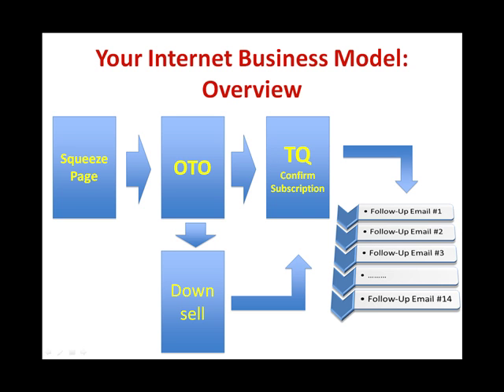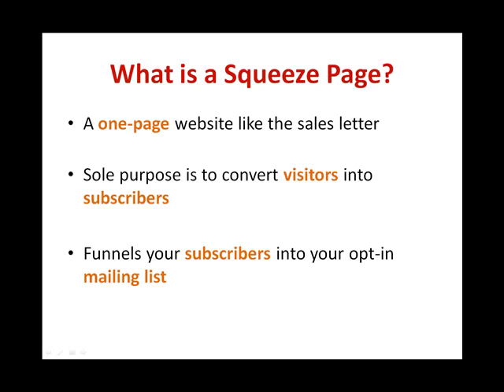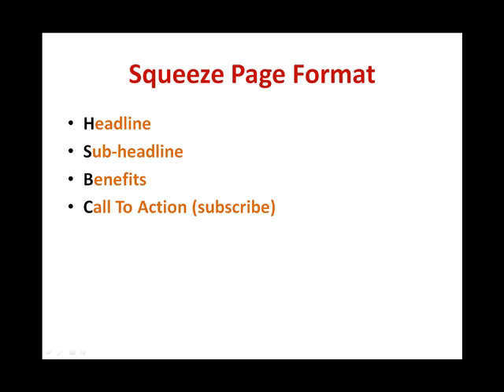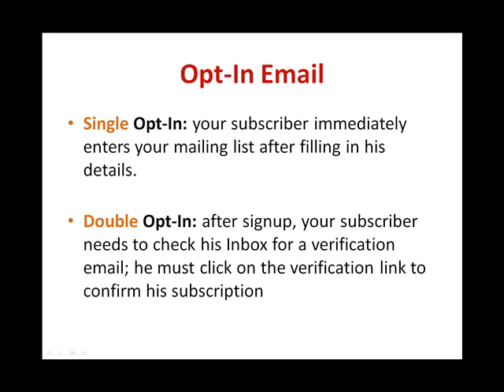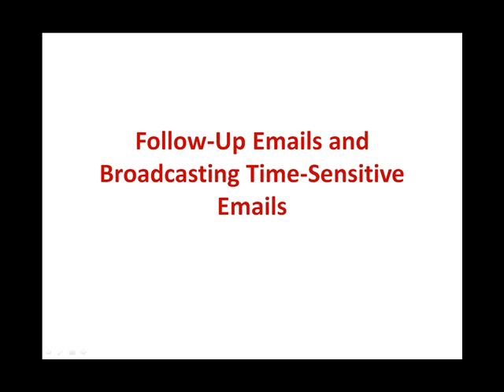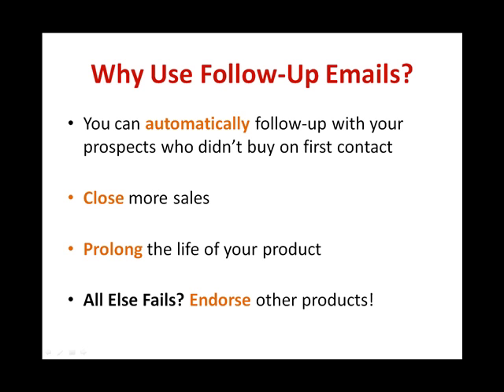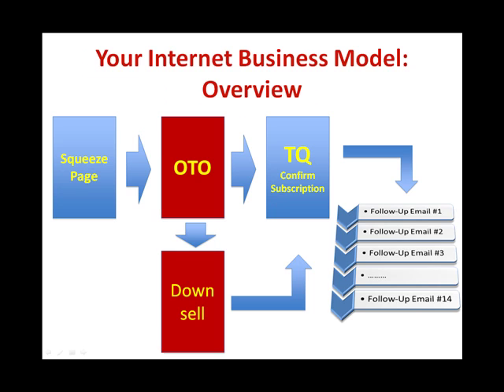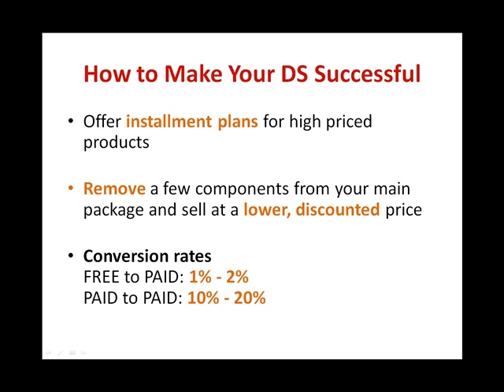IEIM 04 - Your Traffic and List System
Information Empire IM Training:
04 - Your Traffic and List System